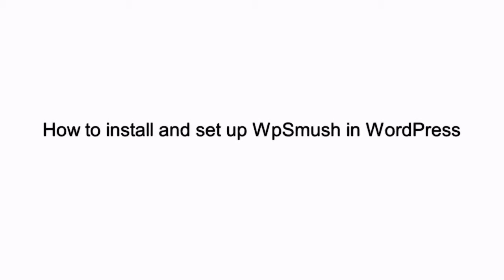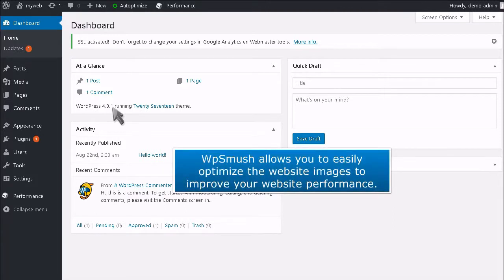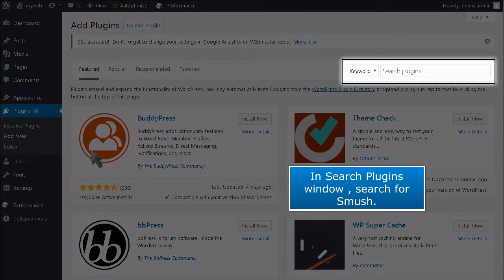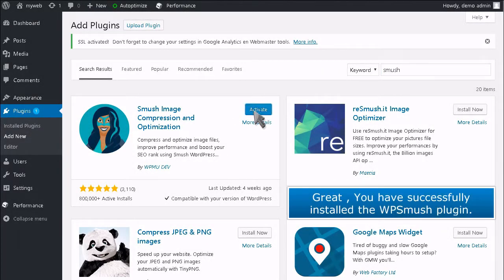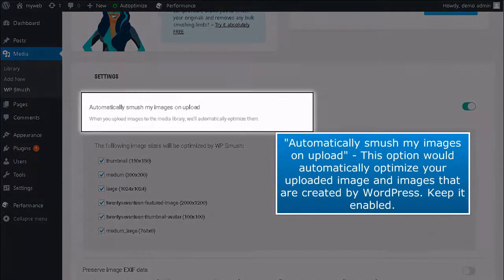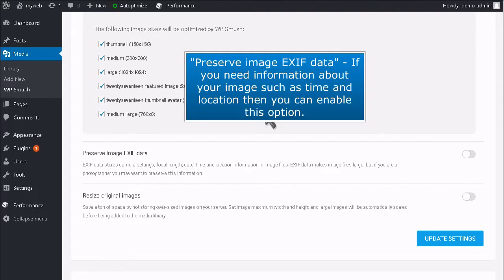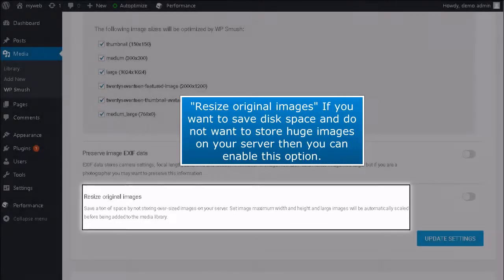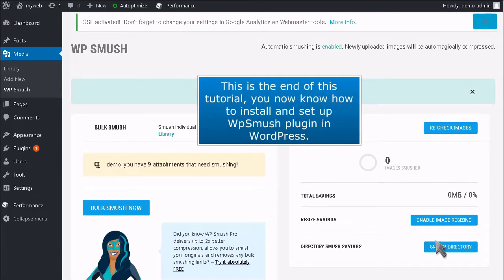How To Compress Images & Make Website Faster Using WPsmush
If you need a great tool to compress, resize or even optimize all of your images, use WPsmush WordPress Plugin. WPsmush allows you to do all those tasks within a few seconds. Let's learn How To Compress Images & Make Website Faster Using WPsmush in WordPress.

If you are interested to see the 21 must have WordPress plugins in 2018 please click on this